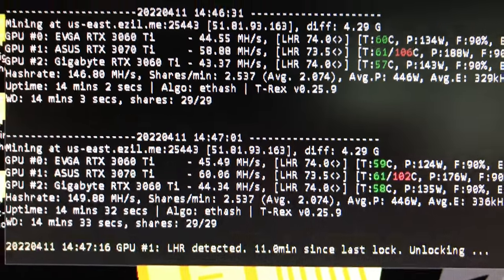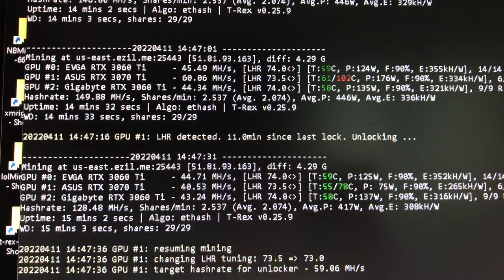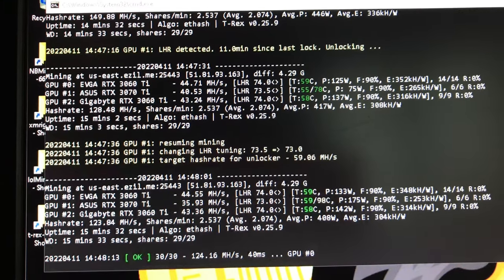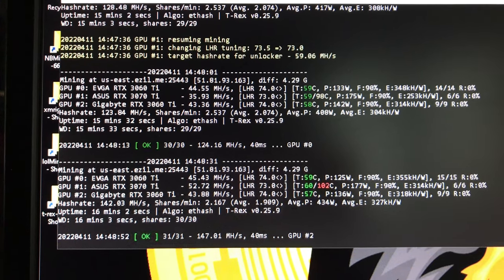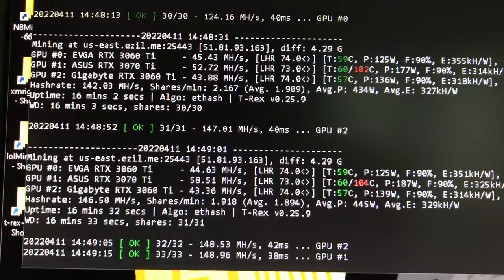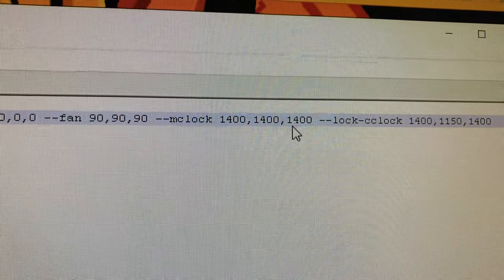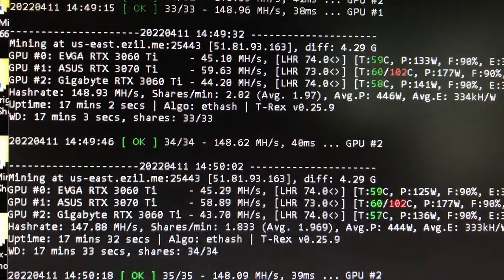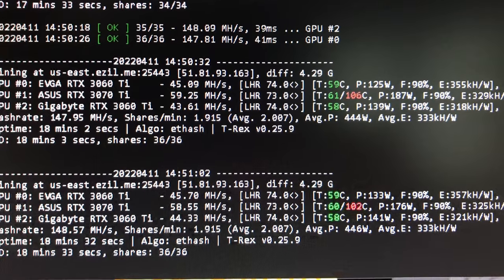3070 TI 60MH/s ETHHASH HASHRATE Trex Miner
☕ You can Buy me a coffee if you found value in my video After trying the LolMiner LHR improved LHR Unlock, I decided the juice was not worth the squeeze so I went back to TREX Miner and getting my efficient ETHASH crypto mining results.

- 750W Power Supply
- 750W Server Power Supply Kit (656363-B21)

✅  Laptop Mining
- Lenovo Legion 5 1660 Ti GPU